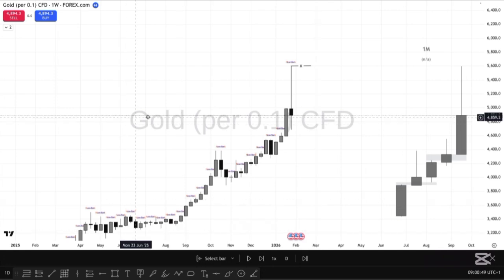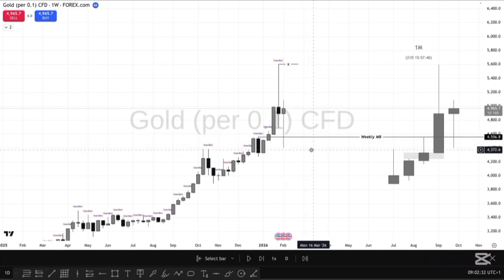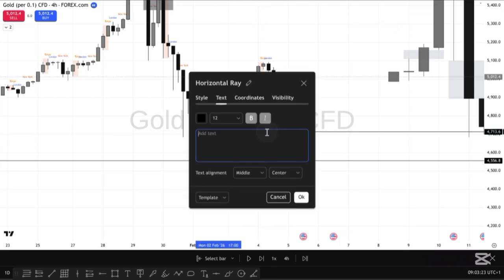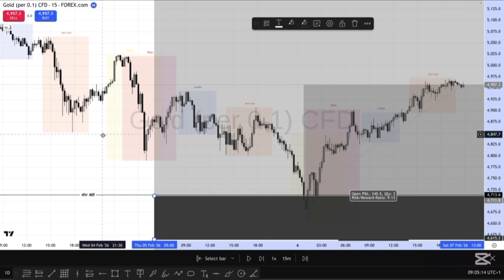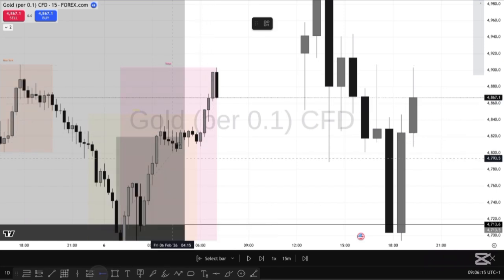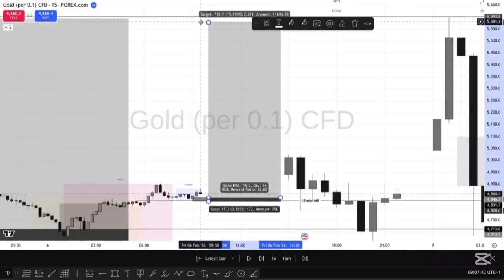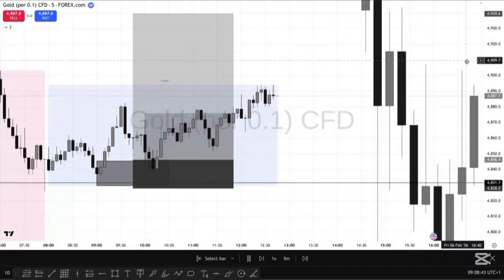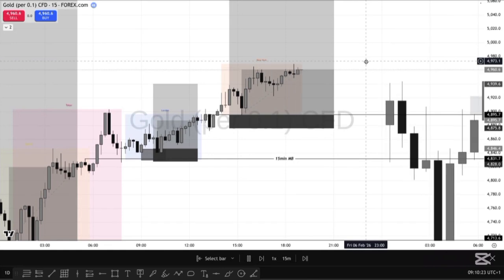How I Traded Gold This Week – Full Analysis 1:40R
This video is a full breakdown of my Gold (XAUUSD) trades from this week, where I walk you through the exact analysis process and entry criteria behind a 1:40R Gold setup.

You’ll see:
How I built bias on Gold
What confirmed my entries
How I managed additional entries
Why patience and structure mattered more than speed

This is not signals — it’s real market logic, explained step by step.

If you trade Gold or want to understand high R:R setups, this breakdown is for you.

👇 Drop a comment if you want more weekly breakdowns.